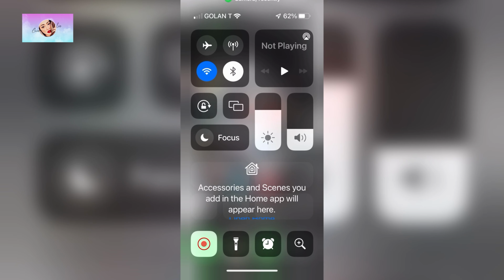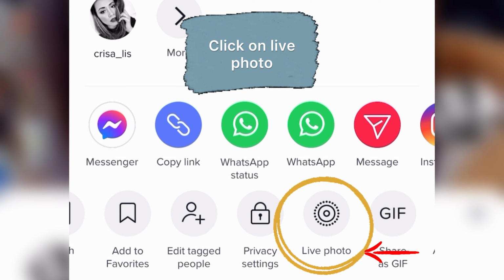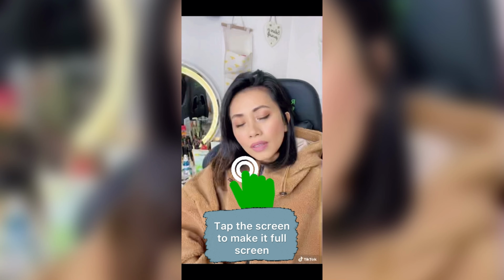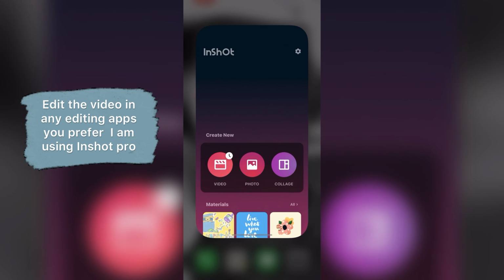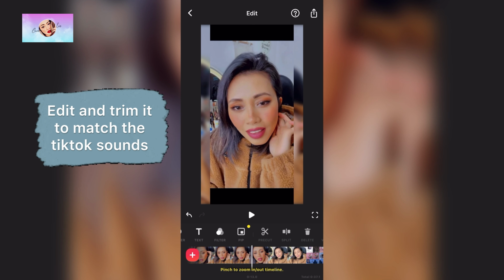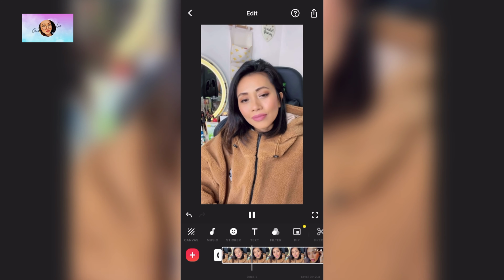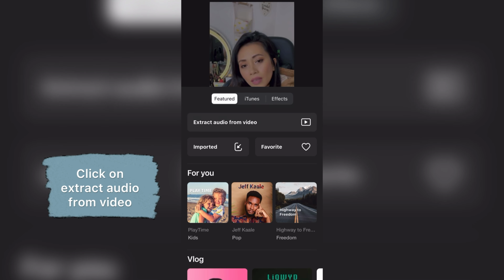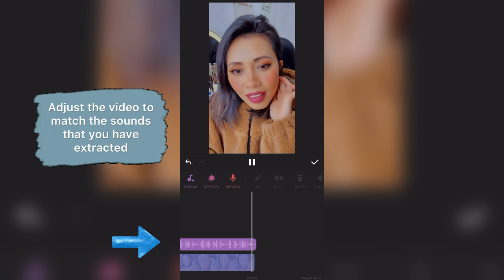HOW TO REMOVE TIKTOK WATERMARK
HOW TO DOWNLOAD TIKTOK VIDEO WITHOUT WATERMARK ON YOUR IPHONE

🎥 Inshot Pro